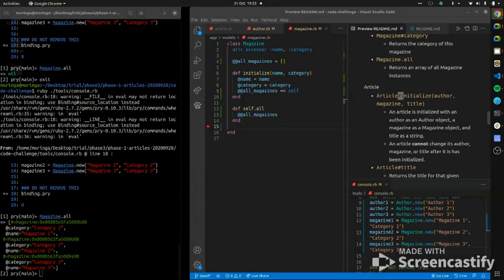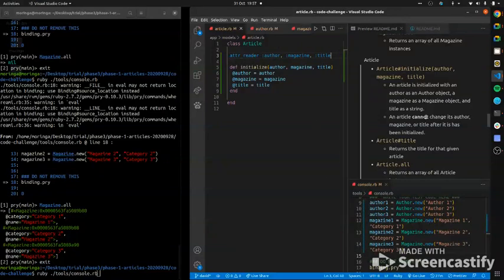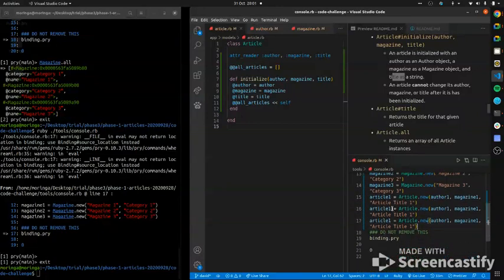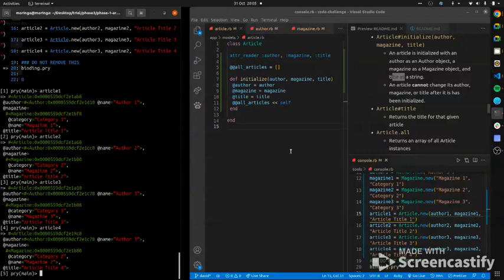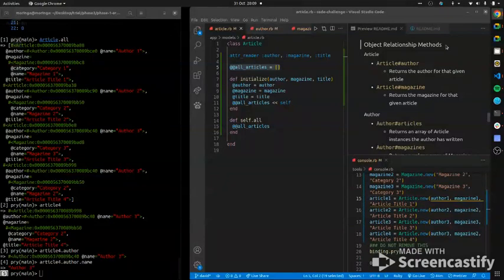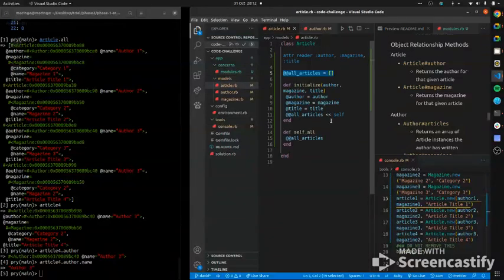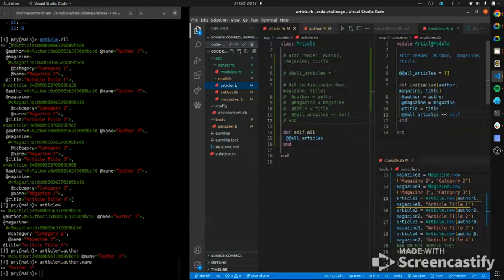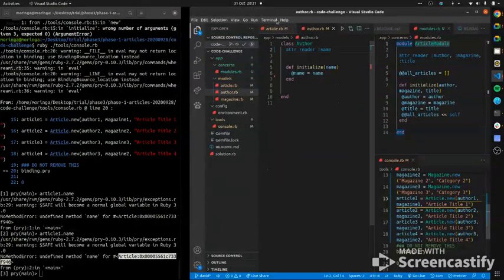Video 2: Oct 31, 2022 8:23 PM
Untitled: Oct 31, 2022 8:23 PM